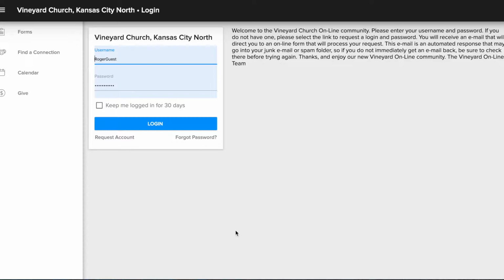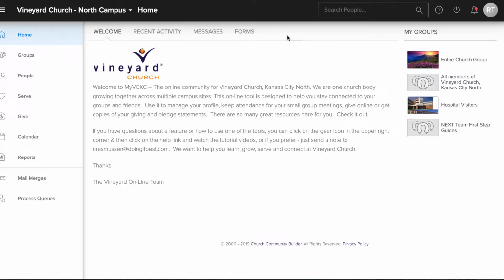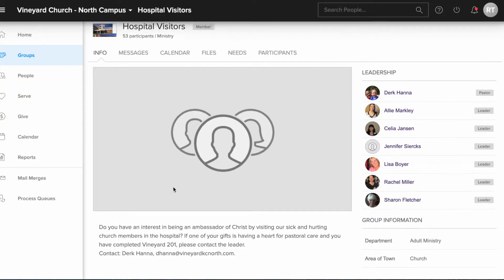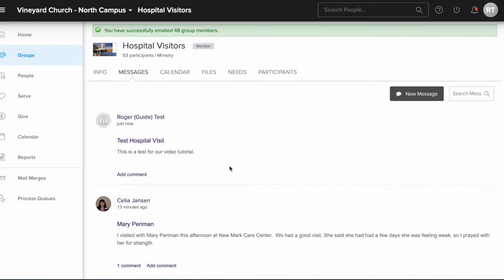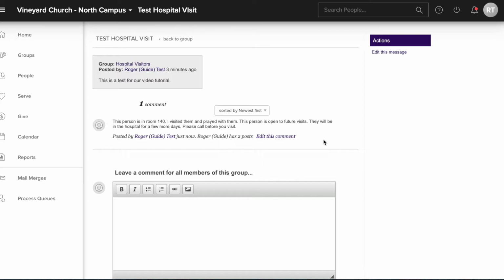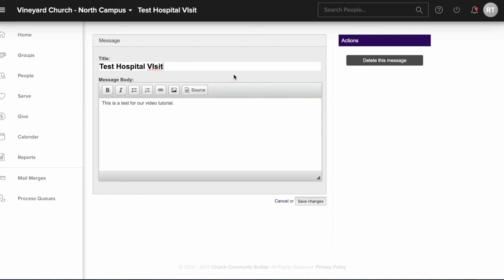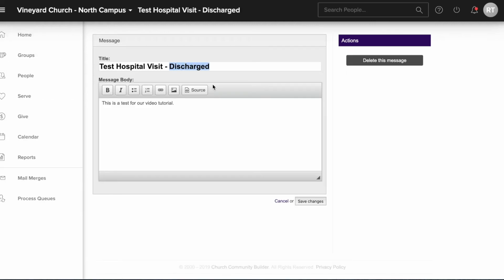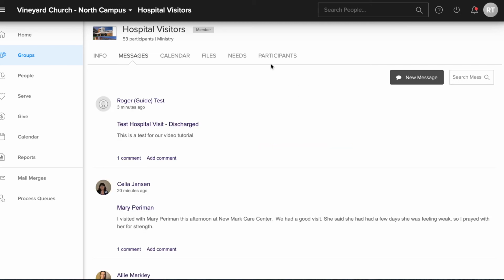Hospital Visitors CCB Training